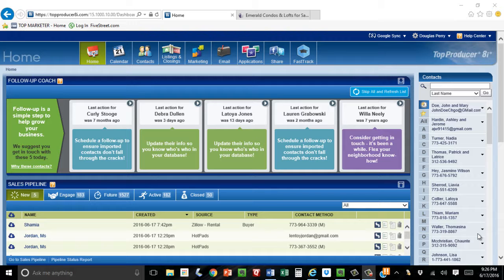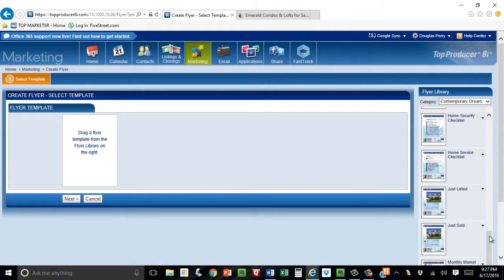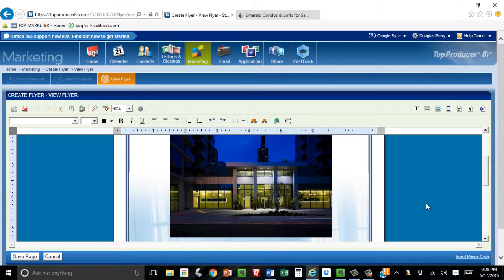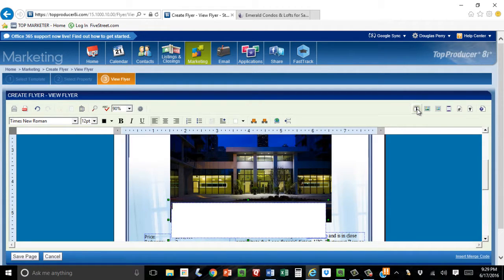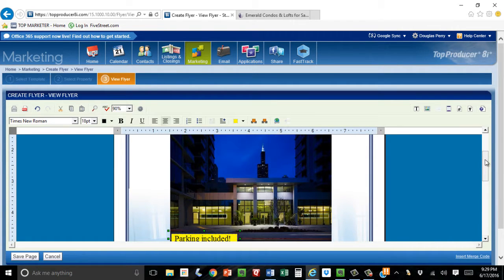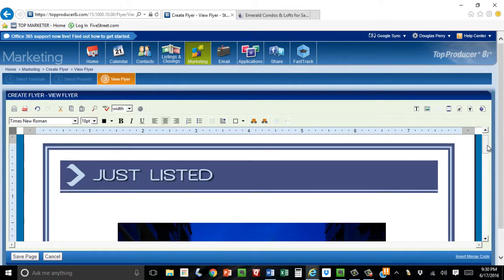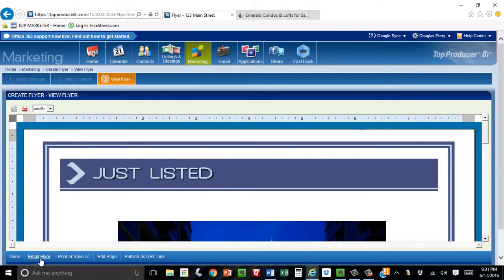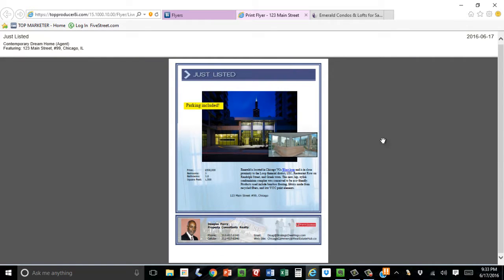3 Easy Steps to Create Fantastic Flyers!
Are you thinking about getting Top Producer or are you a new user?  In either case, I've created the 'Getting Started With Top Producer' series just for you.

When you get a new listing, you’ve got to get the word out.  Flyers are one way to do that.  But, don’t allow flyers to become art projects, sucking up precious time that could be better spent in front of consumers.

Instead, use Top Producer to create print and electronic flyers in seconds.  Want to customize your flyers?  No, problem!  Top Producer's editing tools are easy to use.

Strategic Real Estate Trainers provides training, consulting, software, and virtual support for Realtors and Property Managers.